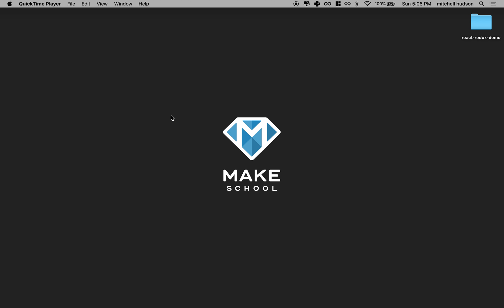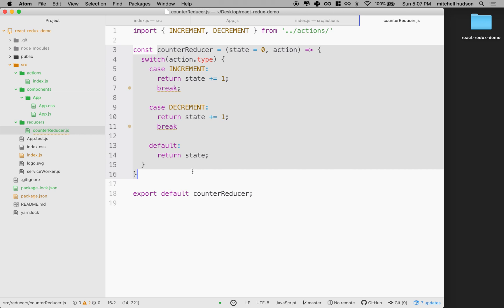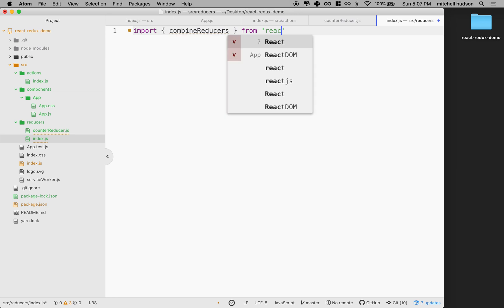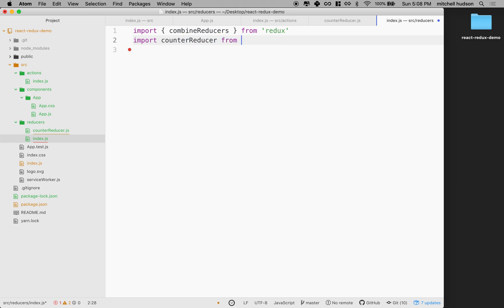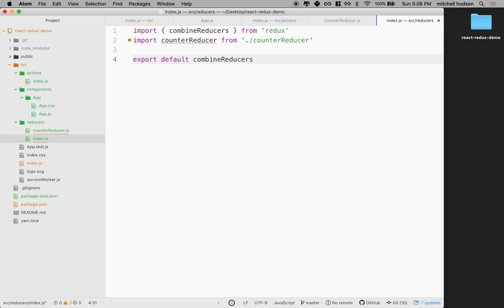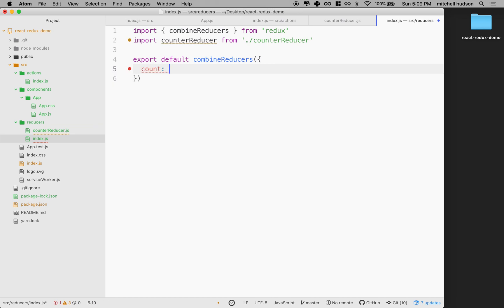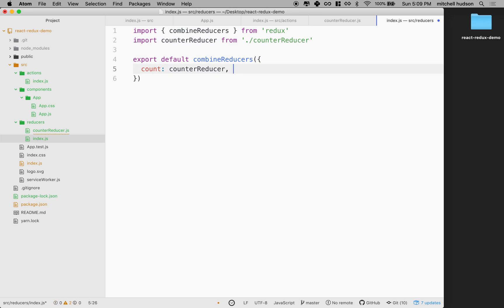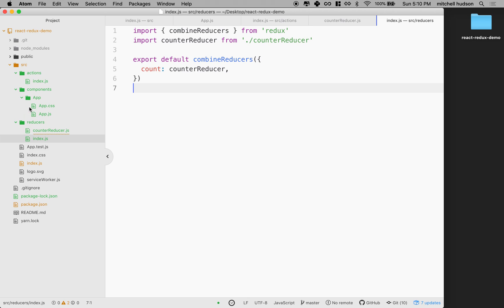04 React Redux combine reducers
This video tutorial series covers React and Redux. This video covers combining reducers.